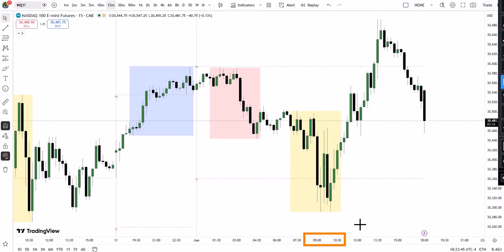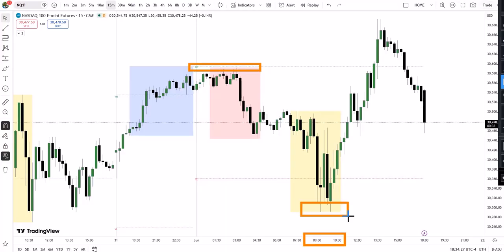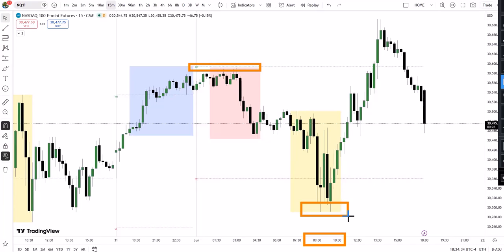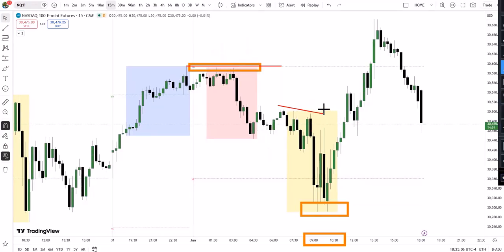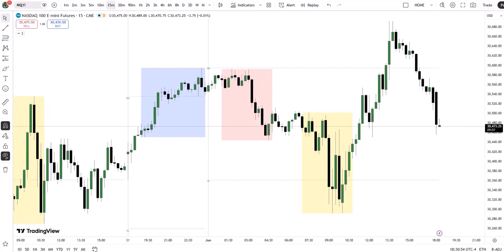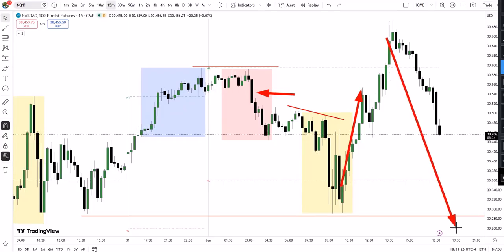The ONLY Trading Setup You Will Ever Need (Any Market | Nas100)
SIMPLE DAY TRADING STRATEGY TO BEAT THE MARKET MAKERS

The ONLY Trading Setups You Will Ever Need (Any Market | NAS100)

My experience with BEST TRADING SETUPS. Day trading, stop loss hunting and smart money manipulation, ICT.
- Weekly trade breakdown videos of my trades

My experience with the best playbook trading setups, smart money manipulation, liquidity, and stop loss hunting.

• How to avoid becoming liquidity for stop loss hunts
• The key concepts behind smart money manipulation
• How professional traders think differently from retail traders
• How to improve your day trading and swing trading performance
• How to identify high-probability trading setups
• Understanding liquidity, inducement, and market manipulation
• Why most traders get trapped at the wrong side of the move
• The truth behind “smart money” concepts and execution

I do NOT use Instagram, Telegram, or WhatsApp to reach out privately. Any account messaging you pretending to be me is fake.

Please ignore, block, and report impersonator accounts.